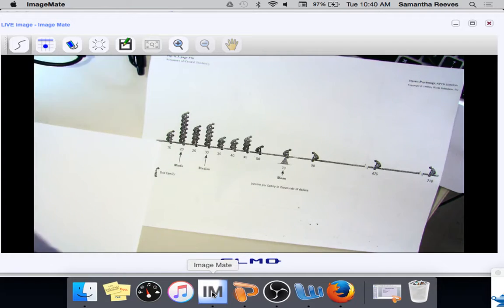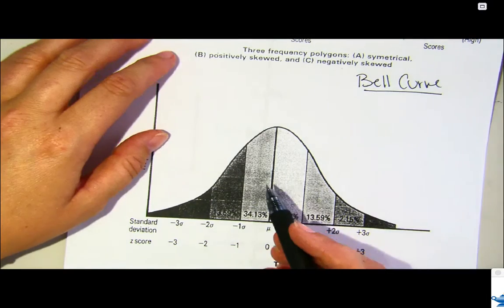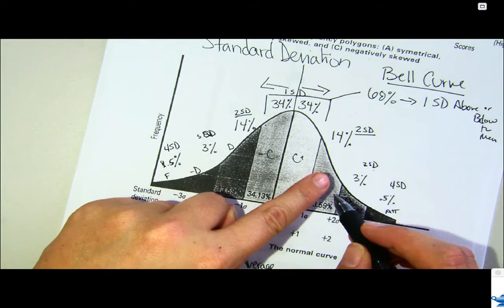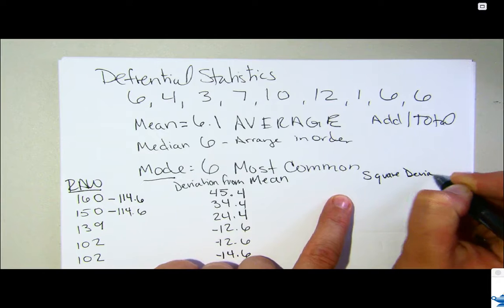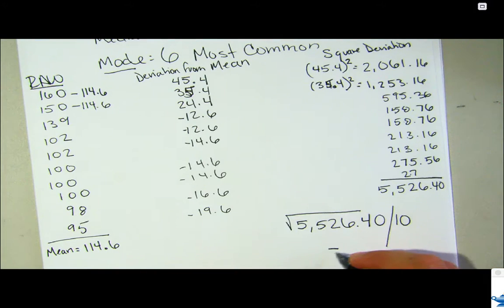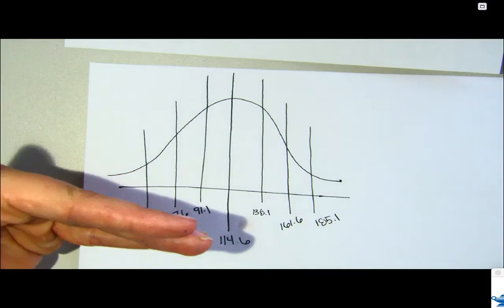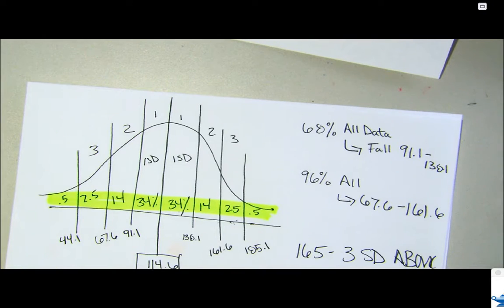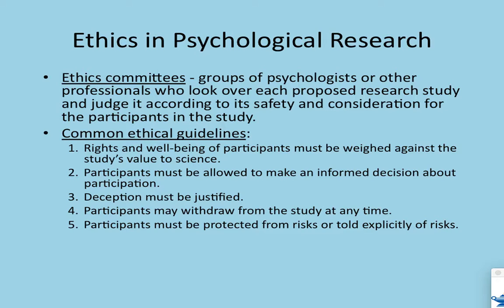APP--WK 2--Day Four